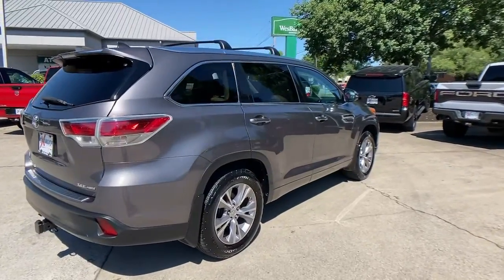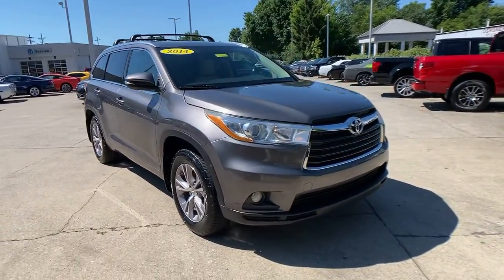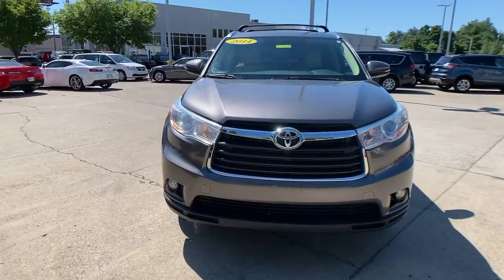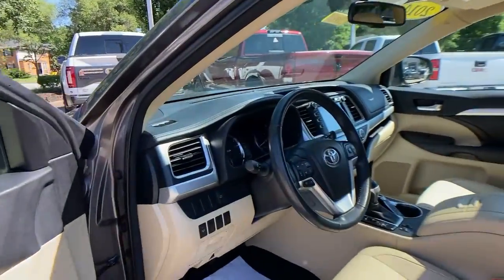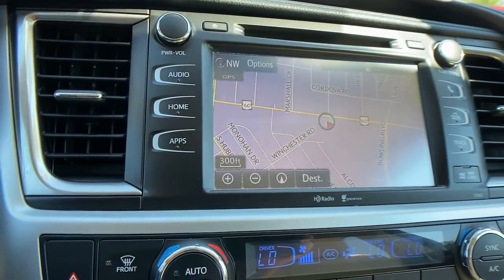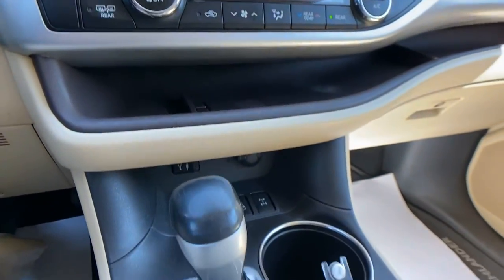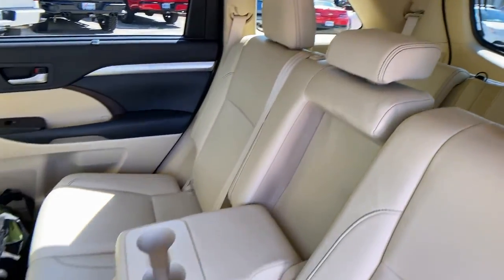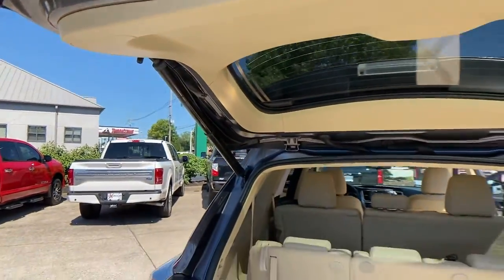2014 Toyota Highlander at Oxmoor CDJR | Louisville & Lexington, KY CU5061A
Predawn Gray Mica Used 2014 Toyota Highlander available at Oxmoor CDJR in Louisville, Kentucky. Servicing the Lexington, Elizabethtown, KY New Albany, IN Jeffersonville, IN area.
2014 Toyota Highlander XLE V6 - Stock#: CU5061A - VIN#: 5TDJKRFH4ES023303

Oxmoor CDJR
4520 Shelbyville Rd

LOCALLY OWNED, NAVIGATION, WELL MAINTAINED, GREAT SERVICE HISTORY, HEATED LEATHER SEATS, 3RD ROW SEATING, AWD. Toyota Highlander 3.5L V6 DOHC Dual VVT-i 24V Odometer is 36847 miles below market average!brbrAwards:br * JD Power Automotive Performance, Execution and Layout (APEAL) Study * 2014 IIHS Top Safety Pick+ * 2014 KBB.com Best Resale Value Awards Please CALL FOR AVAILABILITY as our inventory changes frequently . Serving Louisville Kentucky from our 4520 Shelbyville Road location as well as all surrounding areas including Lexington, Shelbyville, Elizabethtown, Clarksville Indiana and Jeffersonville Indiana.